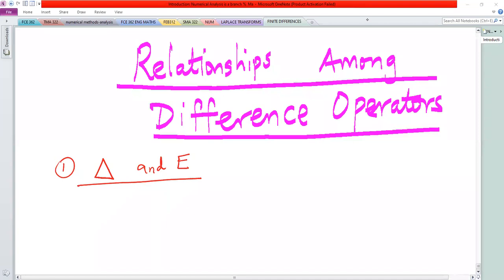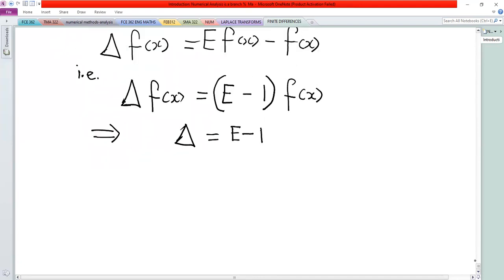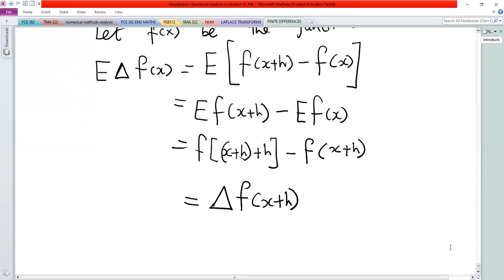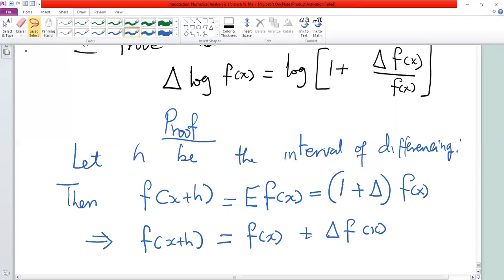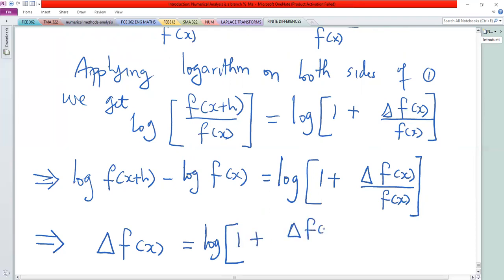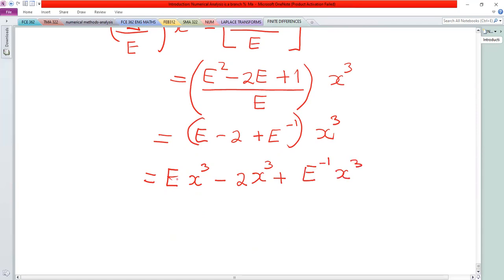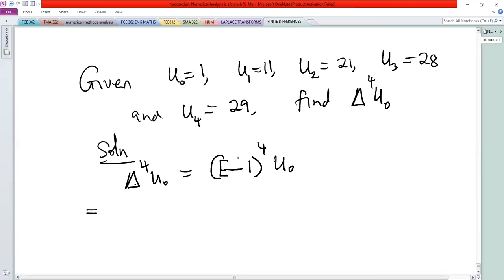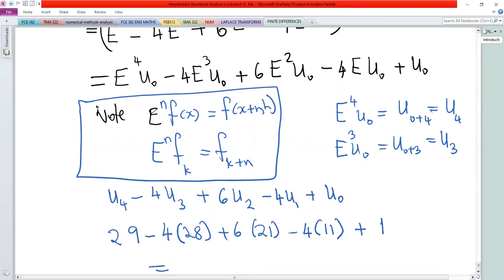Finite Differences Part 7